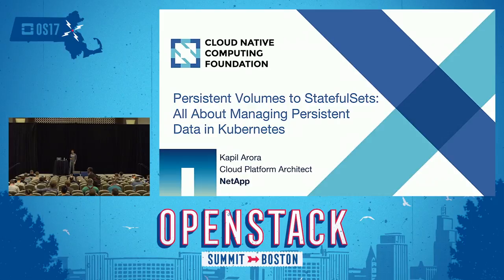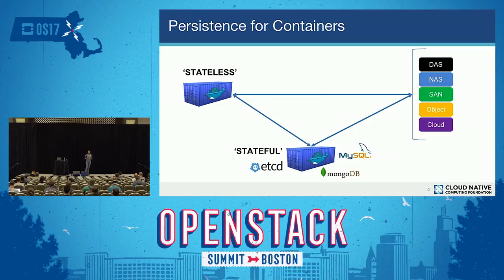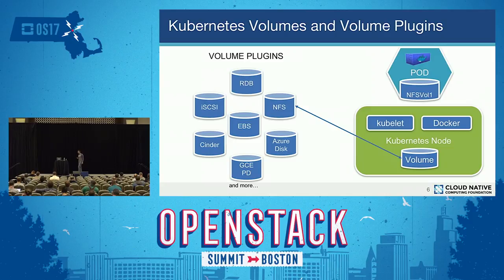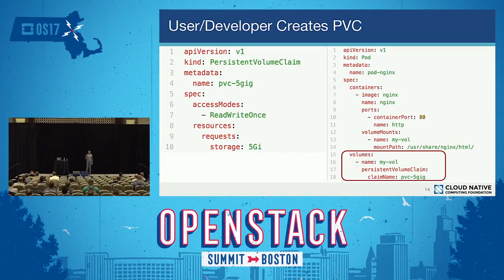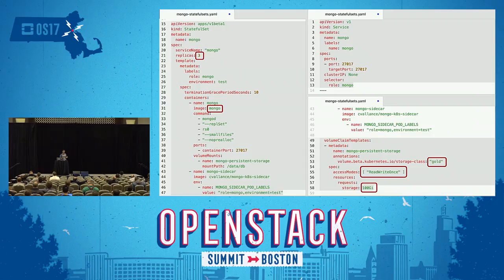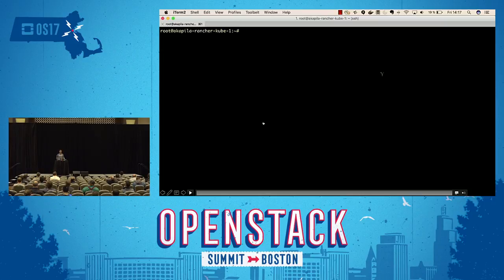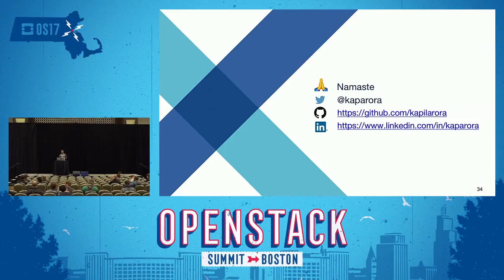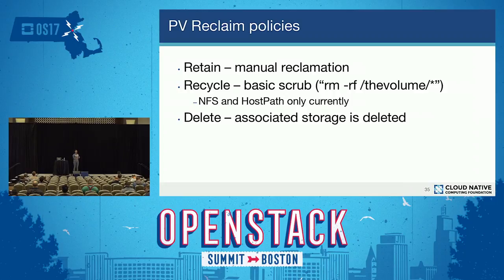Persistent Volumes to StatefulSets- All About Managing Persistent Data in Kubernetes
Containers are great for stateless applications and as the container technologies like Kubernetes mature containers are proving more and more beneficial for stateful applications. In this talk we will discuss data persistency in general in a containerised environment. We will take a deeper look at stateful applications and try to understand the challenges of deploying them in a containerised environments. We will see how we can leverage different Kubernetes features e.g. PersistentVolumes, Persi